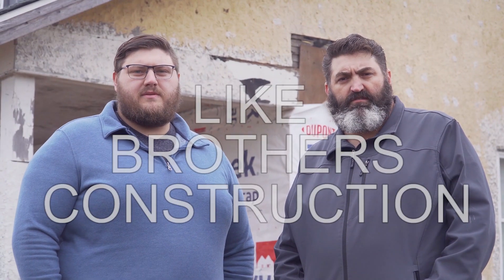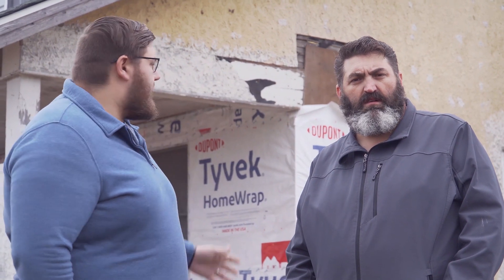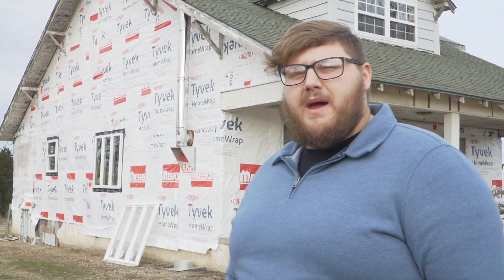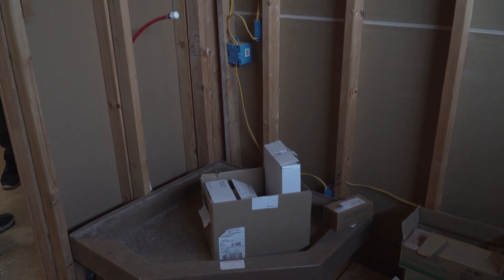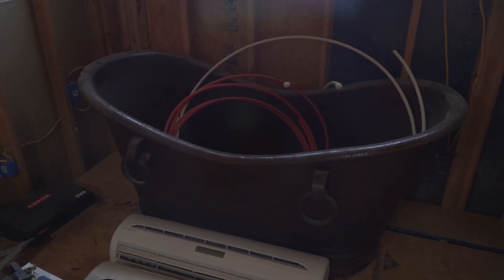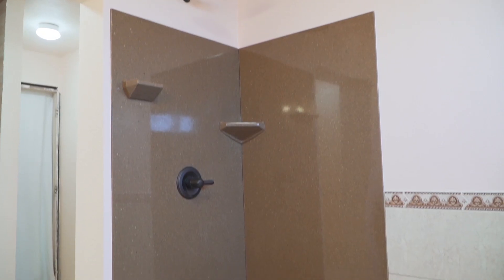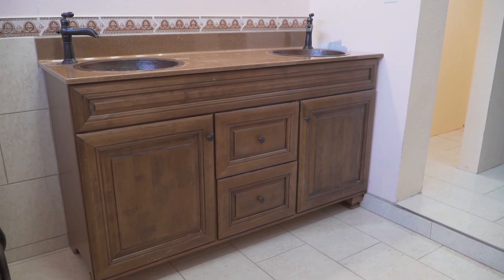Like Brothers Construction Farmhouse Renovation Project Mini-series Episode 2- Bathroom Renovation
Like Brothers Construction is facilitating a farmhouse renovation project for Kathy Garcia. The farmhouse is one hundred and ten years old, and Mrs. Garcia is excited and ready to fully renovate the house to her liking. The very talented Michael Jones is doing all of the video work; filming, editing, music, directing, etc. for the mini-series. In this video are Like Brothers Construction Co-Owners Richard and Bo Kuyper, as well as the Dingers Wood to Tile crew. In this episode the Bathroom renovation process/final result will be displayed. Enjoy!